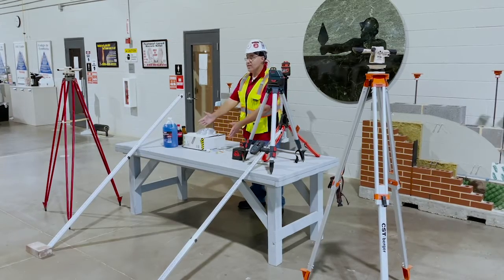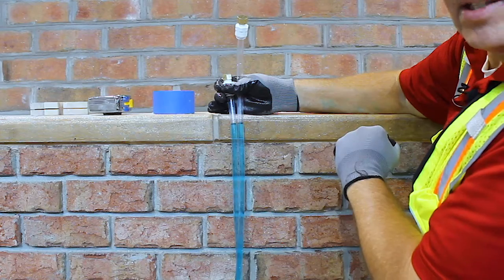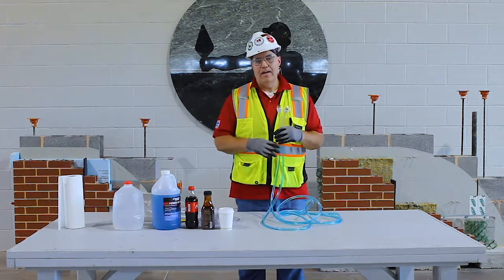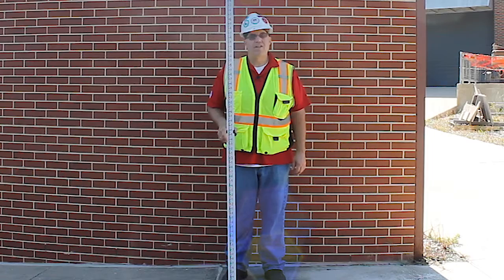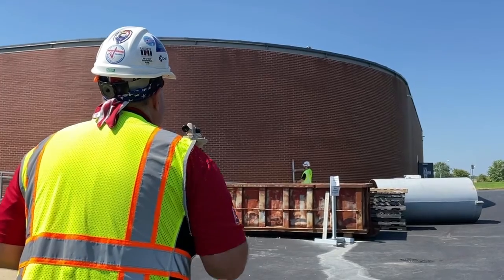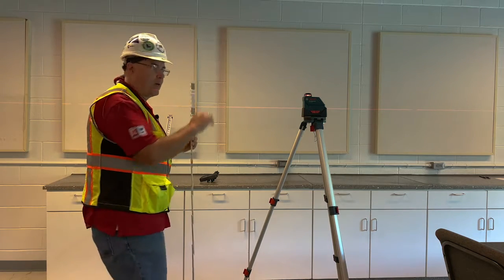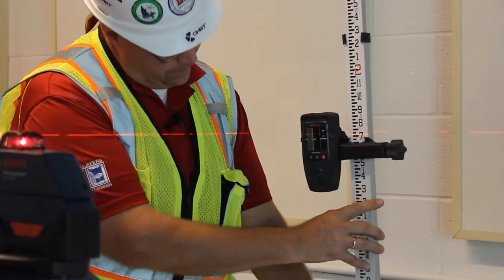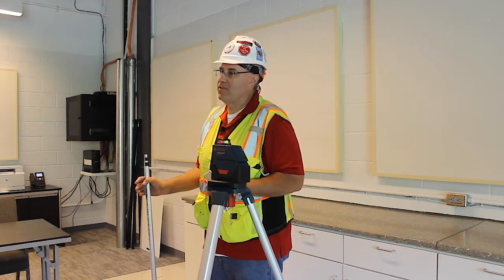LEVELS | Set Up and Operation | JATC Training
We’re going to “level” with you, this lesson is right on the mark!

This tutorial gives you instruction on how to set up and operate the three kinds of levels used on the job site.

Covering the water level, builder’s level, transit level, AND laser level, viewers will be left with more than enough knowledge on how to keep their next build nice and plumb.

Filmed and Edited By: Jack Anglada
Produced By: Scott Garvin
A Bac Local 1 MVD Production